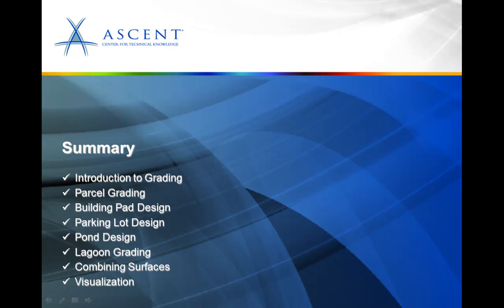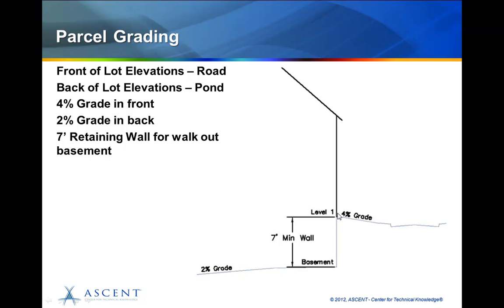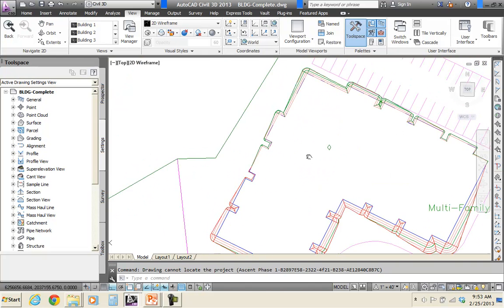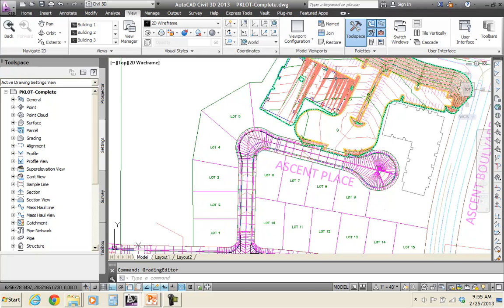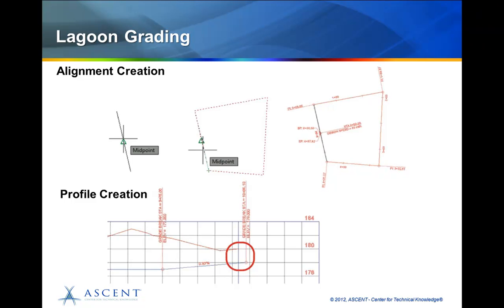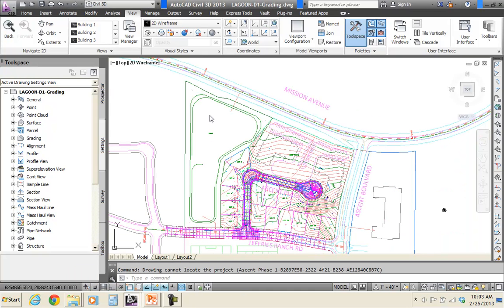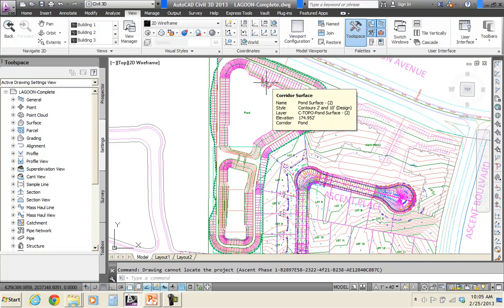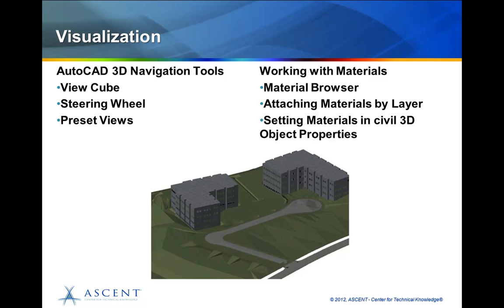Interested in learning more about ASCENT's Civil 3D 2013 Grading Guide?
| Join ASCENT's Michelle Rasmussen as she walks you through the latest updates in the Civil 3D 2013 Grading guide. In this informative webcast and demo, Michelle provides an overview of ASCENT's Civil 3D 2013 Grading guide that will benefit both users and instructors. You'll also get a glimpse of the most complex grading exercises in the book to help understand how thinking outside of the box will help users get the most out of this Autodesk Official Training Guide.